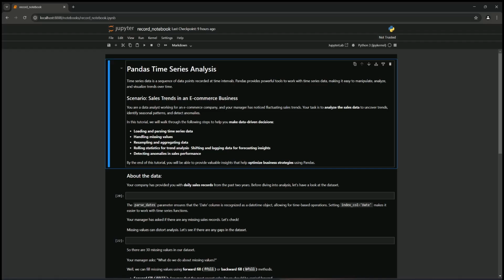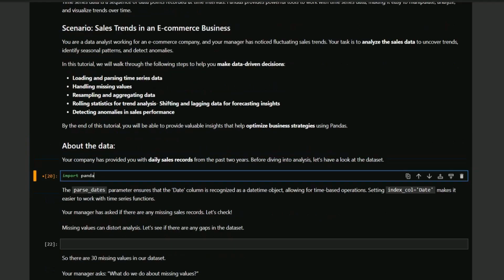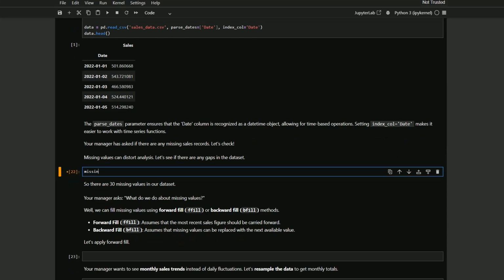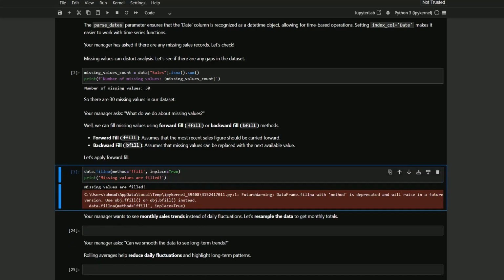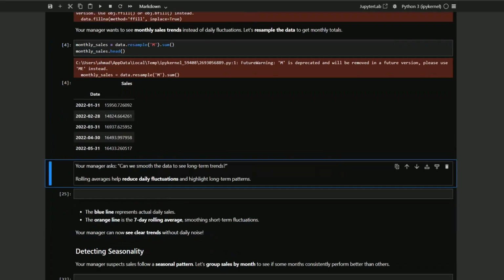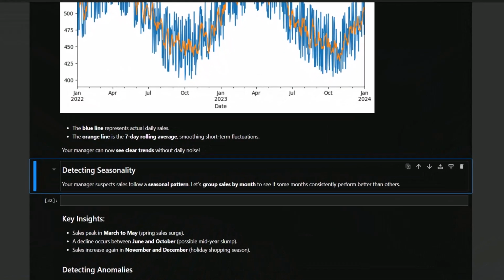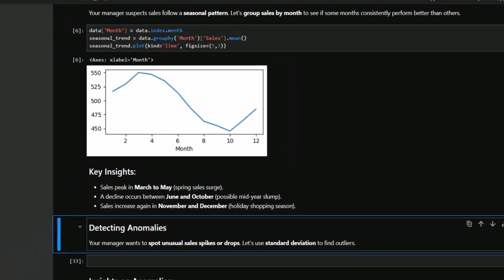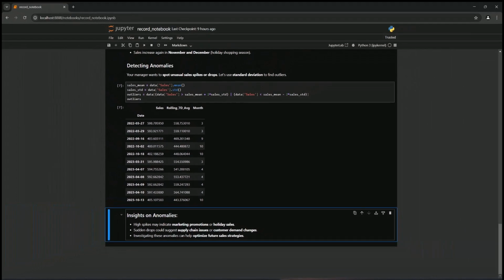Scenario #6 - Series Analysis with Pandas | Sales Trends in E-commerce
In this tutorial, we’ll explore Pandas for time series analysis to uncover insights from e-commerce sales data! 🛒

As a data analyst, your task is to analyze fluctuating sales trends and detect seasonal patterns and anomalies. We’ll walk through:

✅ Loading and parsing time series data 📊
✅ Handling missing values 🔄
✅ Resampling and aggregating data 📅
✅ Rolling statistics for trend analysis 📈
✅ Shifting & lagging data for forecasting insights 🔮
✅ Detecting anomalies in sales performance 🚨

By the end, you’ll be able to spot trends, identify patterns, and make data-driven business decisions using Pandas.